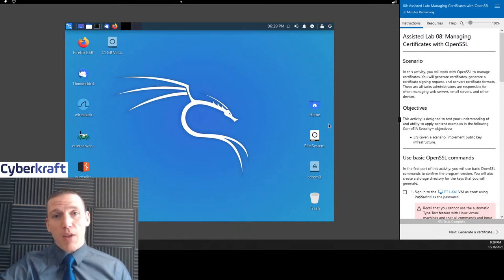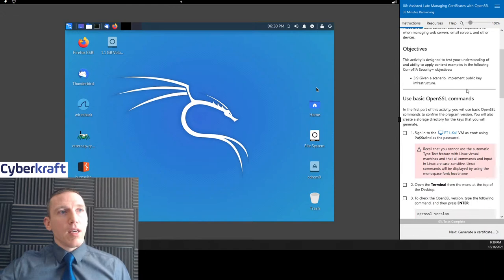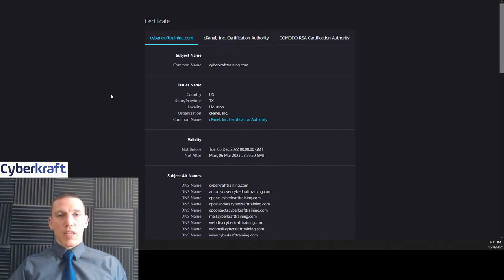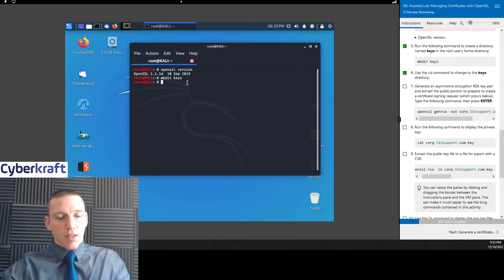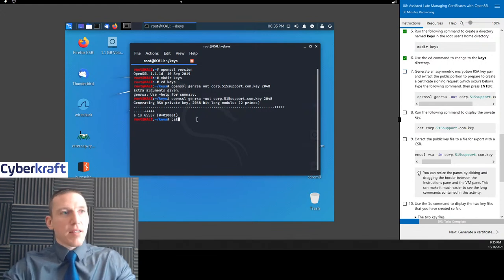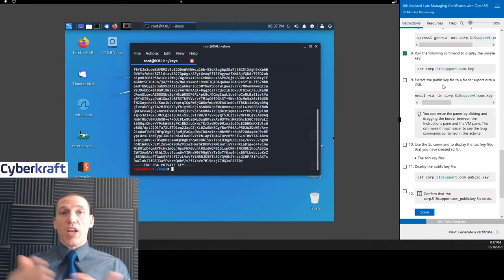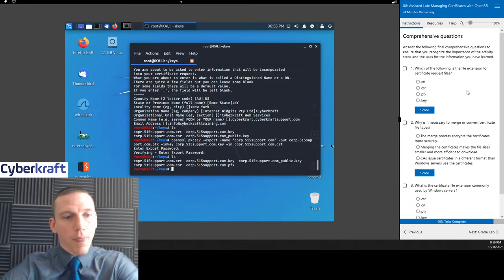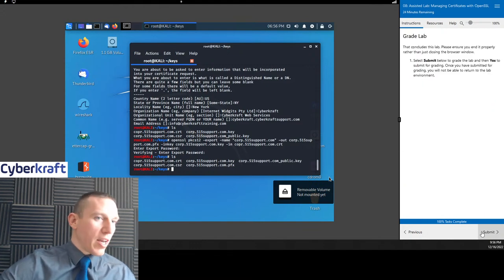Managing Certificates with Open SSL - CompTIA Security+ Lab 8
Our bootcamp includes:
• 40 hours of live instruction over five days of instruction
• 12 practice tests and 6 simulation exams (500+ total questions) to fully prepare you for test day